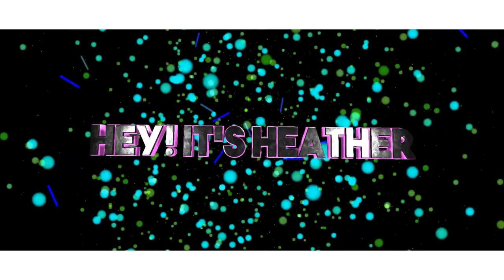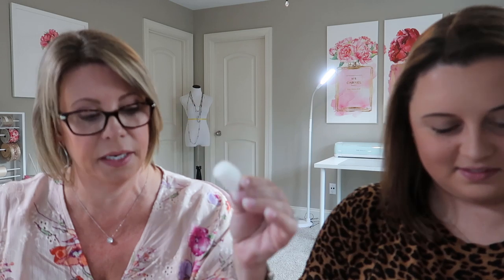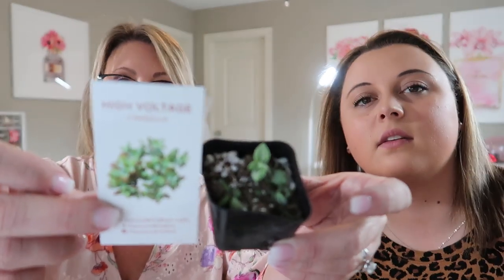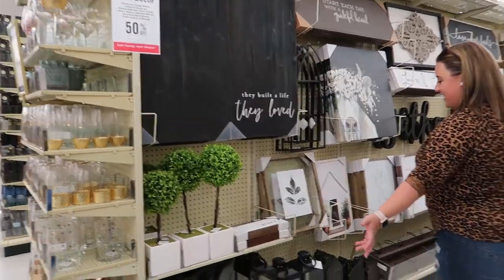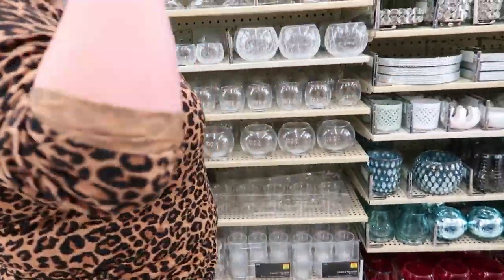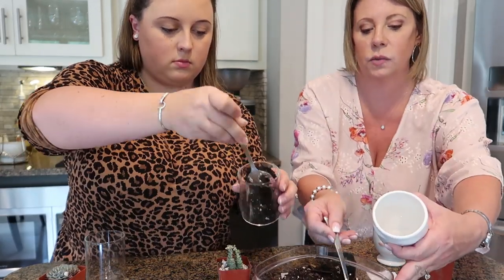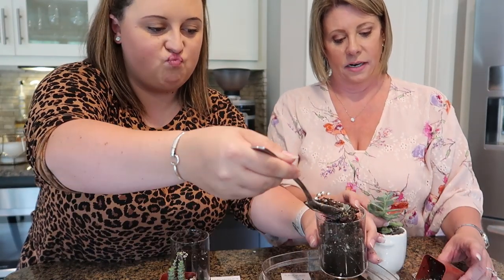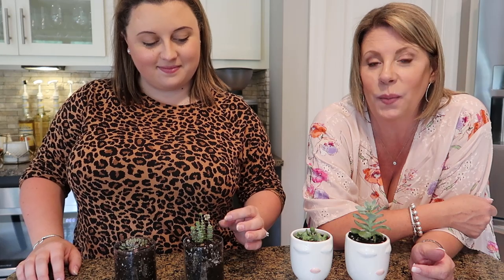Mother Daughter day with Succulents Box Oct 2019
Hey! It's Heather and Emily and it's Mother Daughter Day! Today is a little different! A rep for Succulents Box reached out and asked if we were interested in trying out their succulents subscription box. Now, I have several plants in my home, (But I am not a green thumb) But Emily had talked about them a while back and has a few "like real" ones in her home. So, I thought this could be fun!!
Established in 2015, Succulents Box offers 5 monthly subscription plans + more than 200 gorgeous succulent varieties organically grown in California.
We had so much fun with these, and I think our finished product turned out great! Now, lets see if we can keep them alive!! LOL!!
~Hope you are having a very Happy Day!~